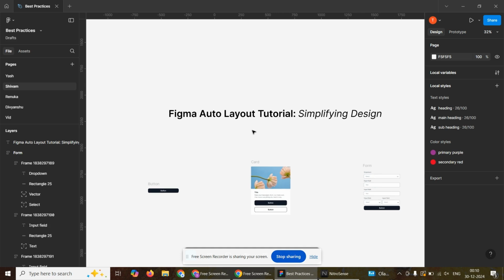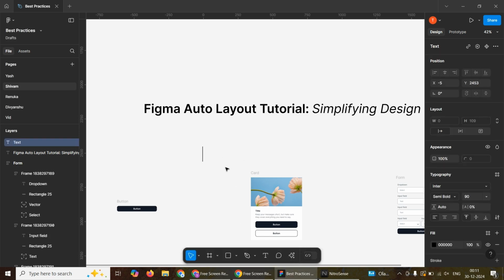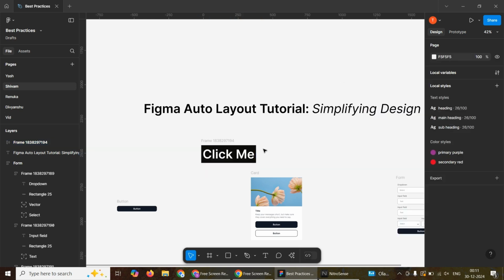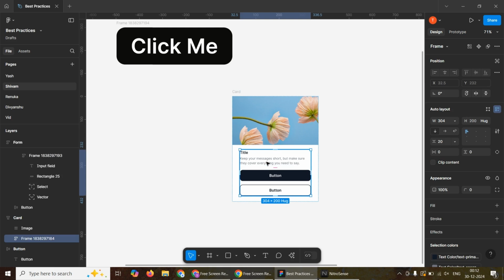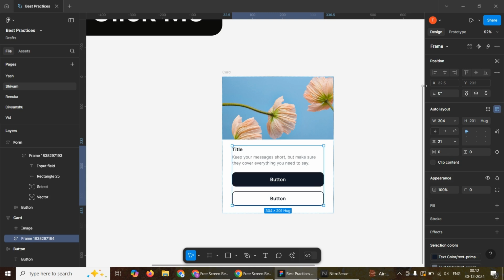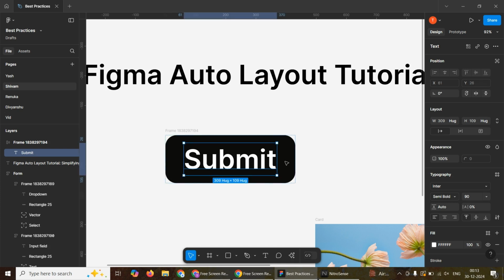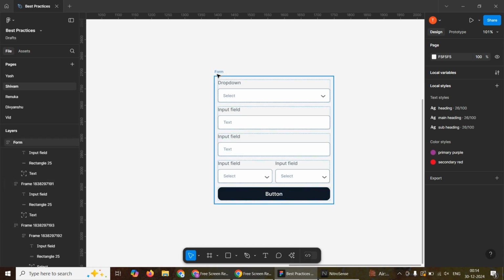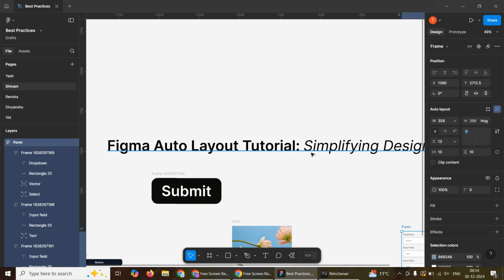Auto Layout in Figma Explained | UI Design Made Easy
🎨 Master Auto Layouts in Figma – Step-by-Step Guide for Beginners!
In this tutorial, you'll learn how to create and use Auto Layouts in Figma to design responsive, flexible UI components faster and smarter. Whether you're a beginner or brushing up your skills, this video covers all the essentials — from basics to pro tips!

💡 What you'll learn:

- What is Auto Layout in Figma
- How to apply Auto Layout to frames and components
- Nesting Auto Layouts for advanced UI structures
🔧 Perfect for UI/UX designers, developers, and anyone looking to streamline their design workflow using Figma.